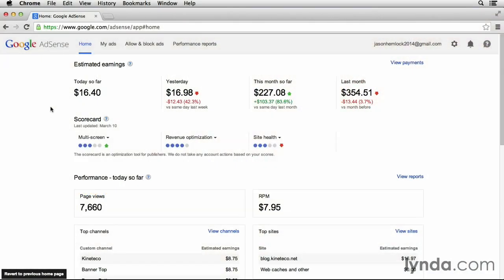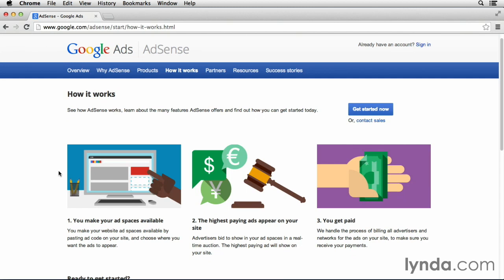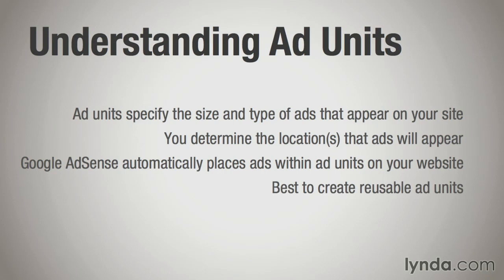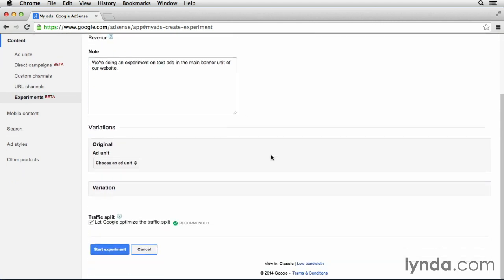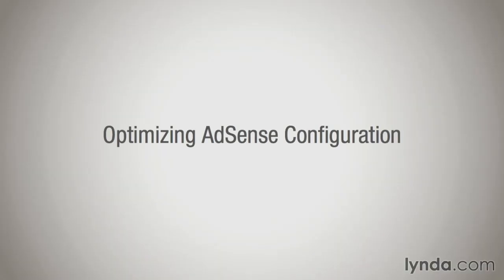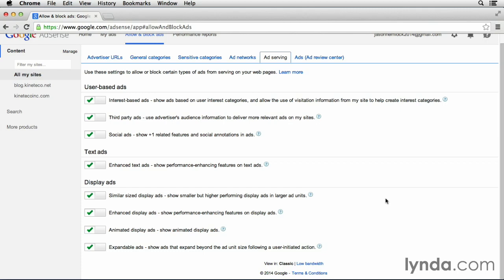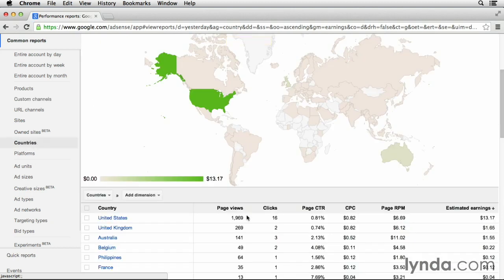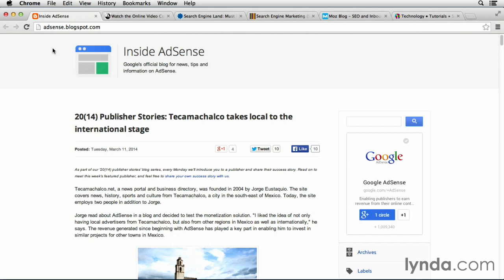How to learn Up and Running with Google AdSense | Google AdSense Tutorial for Beginners to Super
In this video Google AdSense with Lynda comprehensive tutorial designed to help you navigate the world of online advertising and monetization. Whether you're a content creator, blogger, or website owner, this guide is your key to understanding and maximizing your earnings through Google AdSense. Dive into the essentials of setting up an AdSense account, optimizing ad placements, analyzing performance metrics, and maximizing revenue potential. Learn how to effectively monetize your online content, drive traffic, and enhance user engagement to boost your ad revenue. Join us as we provide valuable insights, tips, and strategies to get you up and running with Google AdSense and on the path to online monetization success. Elevate your digital monetization game and turn your online presence into a profitable venture with our guide to mastering Google AdSense.

google AdSense update
google AdSense course
google AdSense new campaign
google ads se paise kaise kamye
google AdSense account kaise banaye
google ads full course for beginners
google ads full course in one video